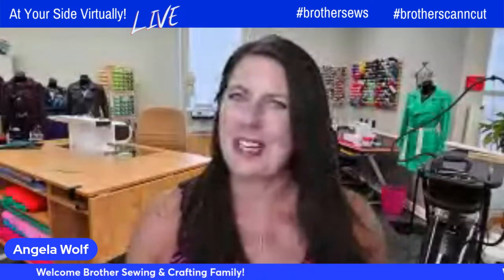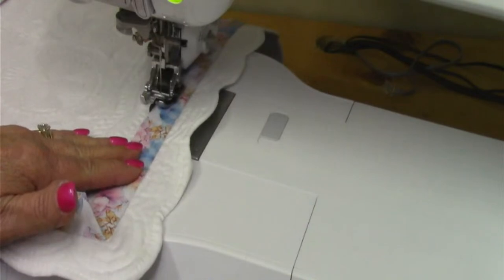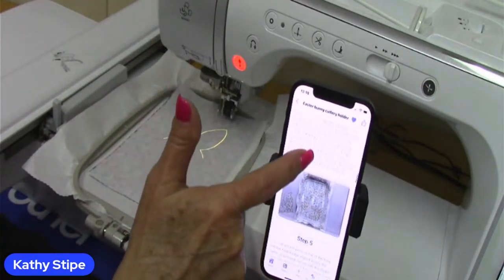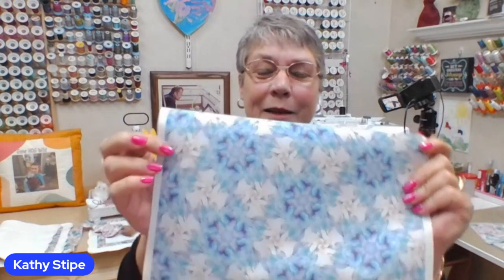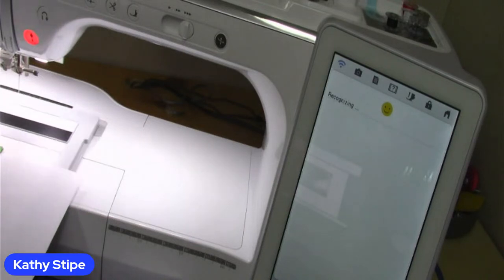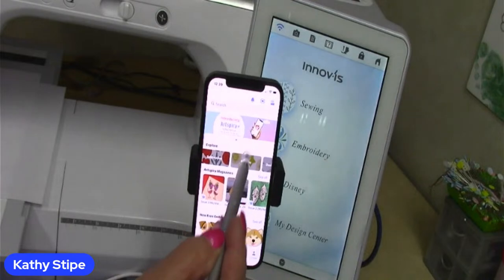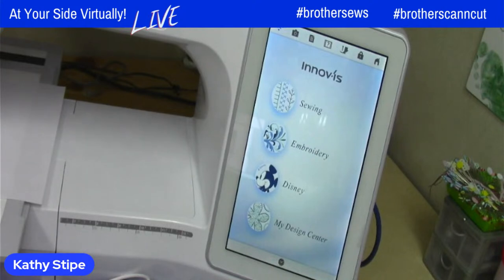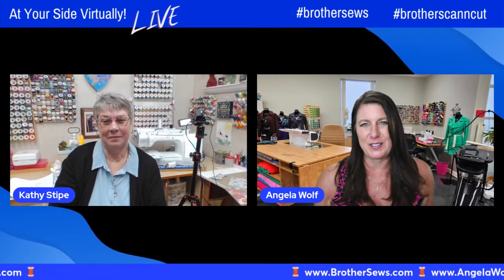419: Print Moda inspired spring home decorations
Episode 419: At Your Side Virtually!  Join Brother Brand Ambassador Angela Wolf and Brother Educator Kathy Stipe ~ Create custom fabrics with the Brother Print Moda then creating pillows and other home decor for spring.